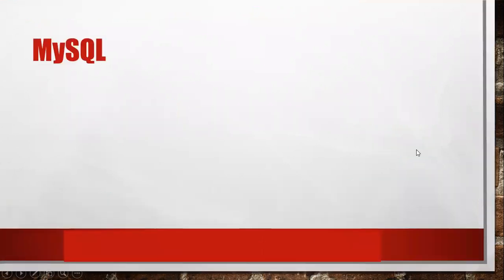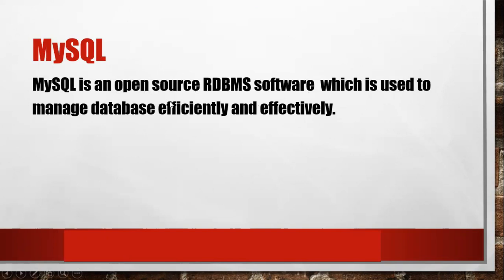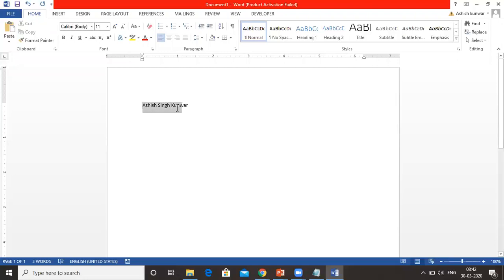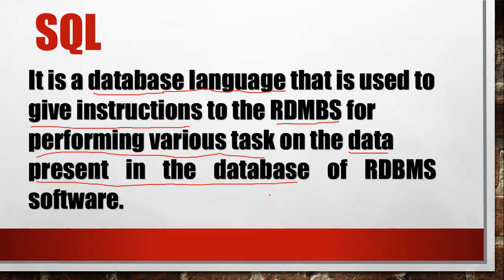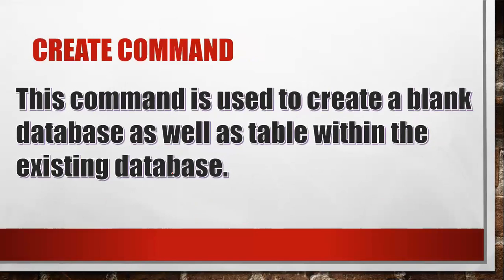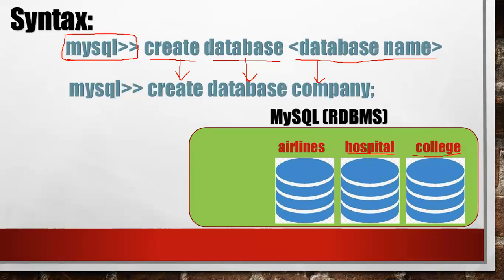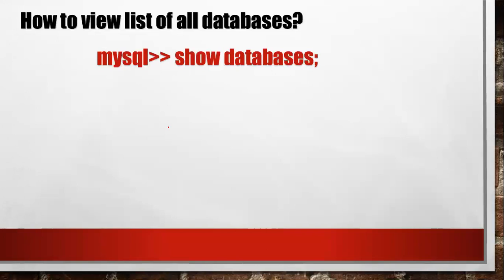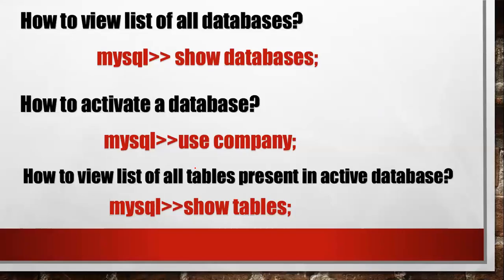Lecture3 Mysql Revision Tour